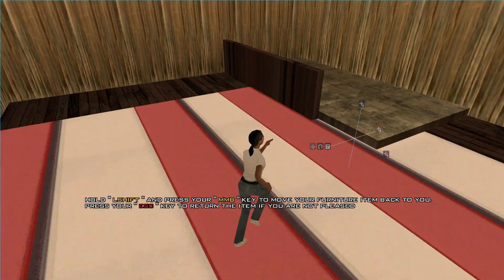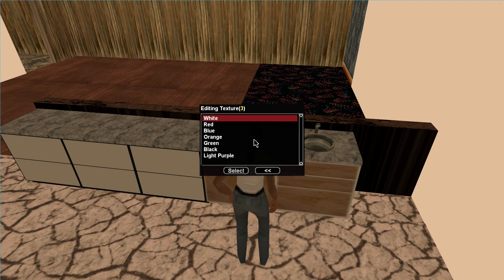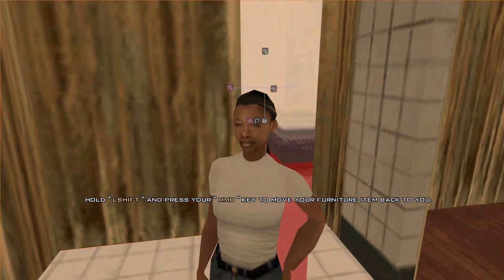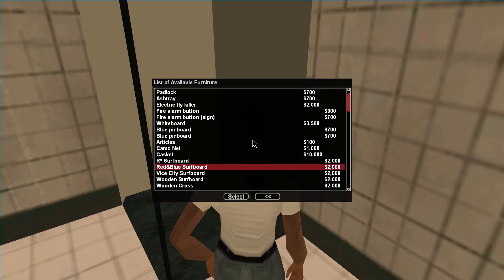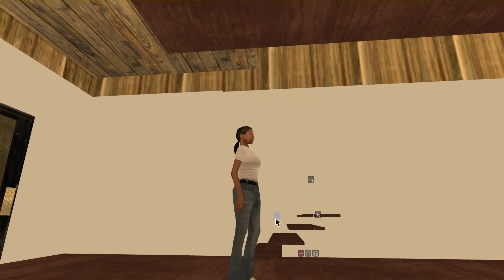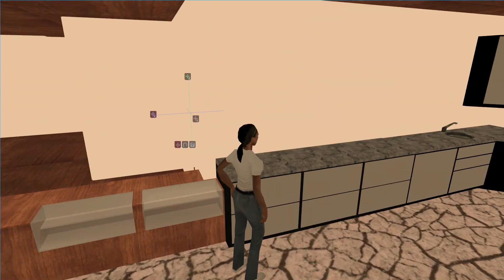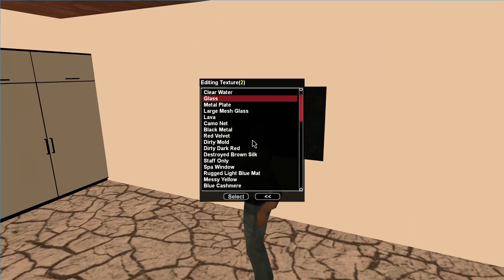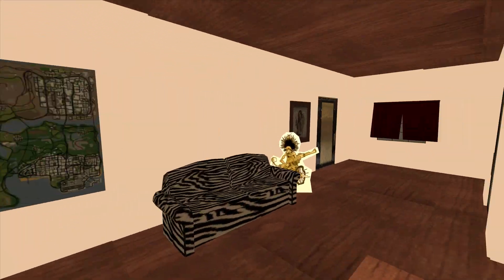$500,000 HOUSE - Mapping • S2:E2 | LSRP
Game: Grand Theft Auto: San Andreas
Grand Theft Auto: V

Grand Theft Auto: San Andreas Modifications Used
[ESSENTIALS]
Map: RCRP SASP's mandatory install
[SKINS FROM LSRP]